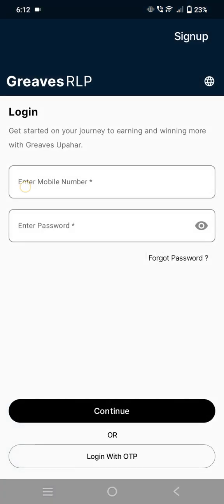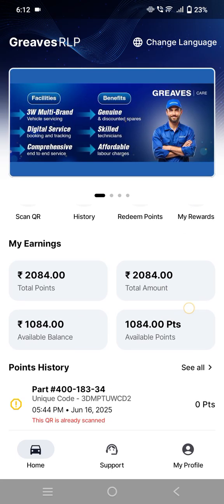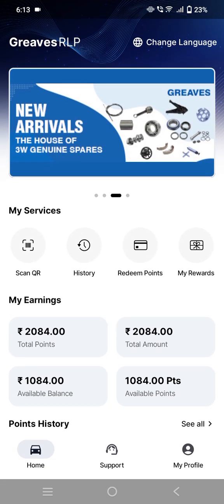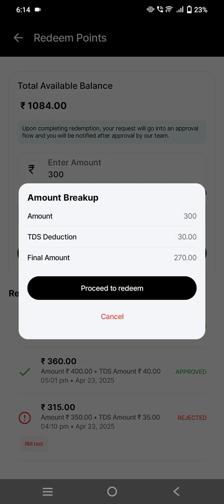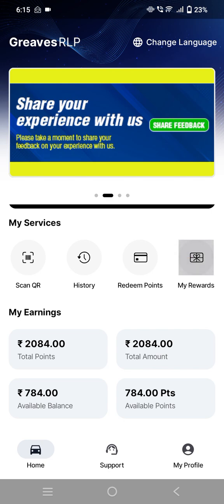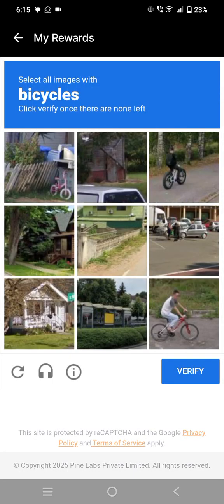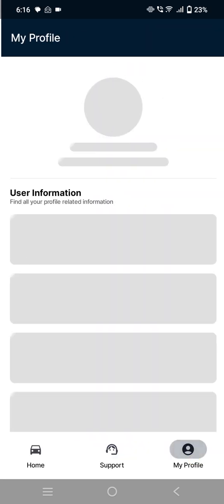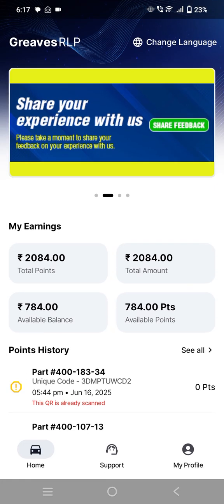Retailer loyalty program How to use (English)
Greaves Retailer Loyalty Program is an incentive program for the retailer community associated with Greaves Cotton Ltd.

With the Greaves Retailer Loyalty Program (Greaves RLP App), you can -

1. Signup as a retailer selling Greaves Cotton Ltd spare parts
2. Scan QR codes listed on product packaging and earn points
3. Earned points can be redeemed for brand vouchers
4. Keep track of your rewards against the goal
5. Get alerts about new schemes launched by Greaves Cotton Ltd for the retailer network from time to time